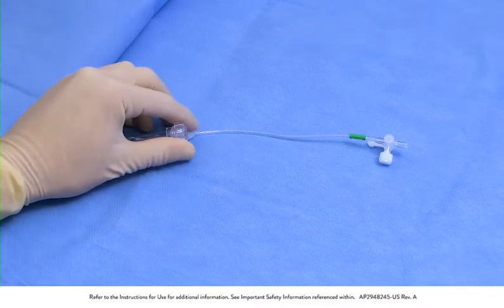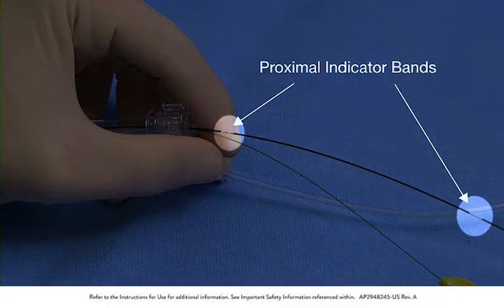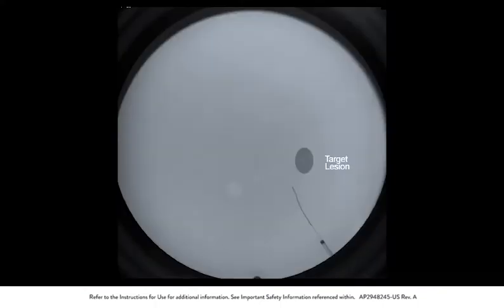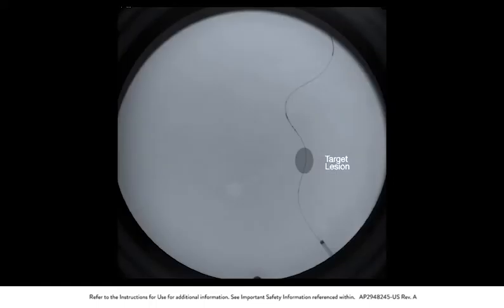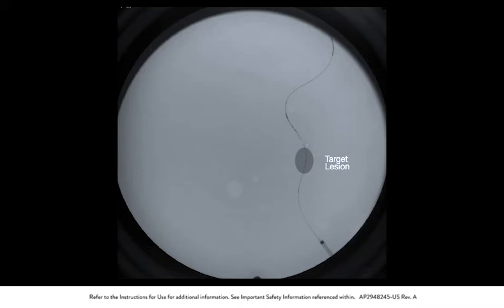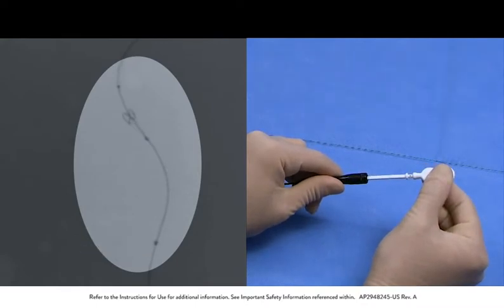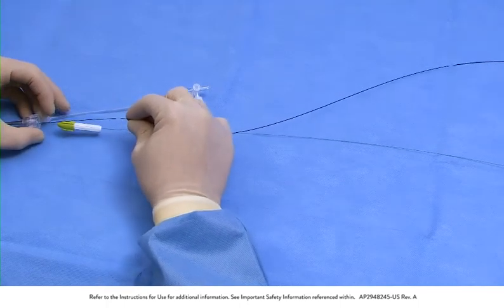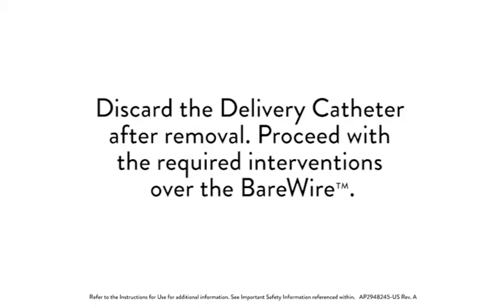How to Deploy Emboshield Nav6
Learn how to deploy Emboshield Nav6 in this video.